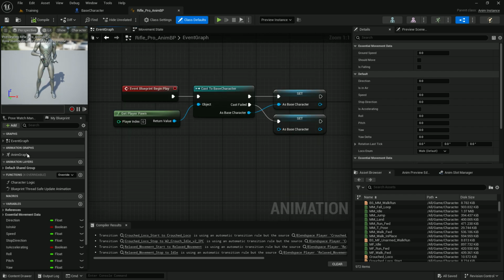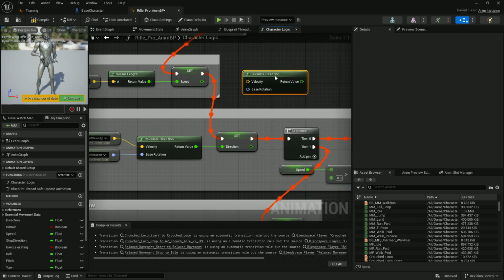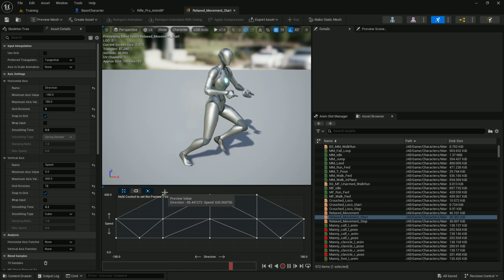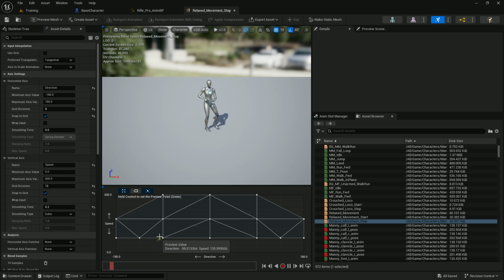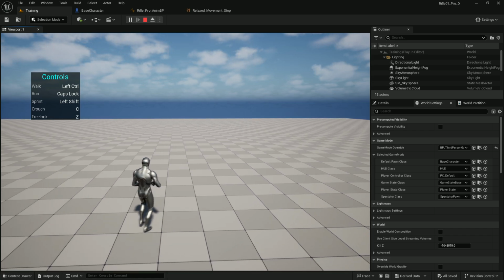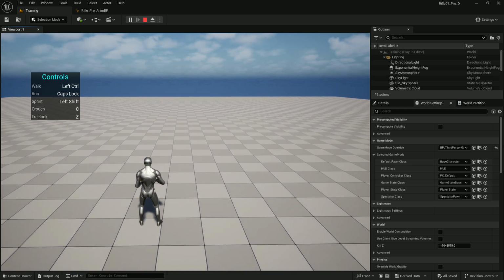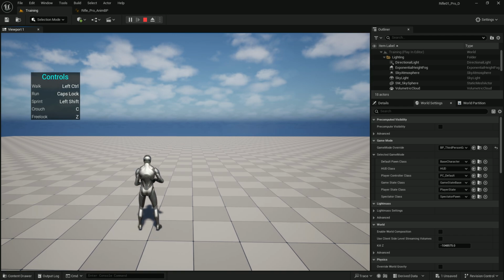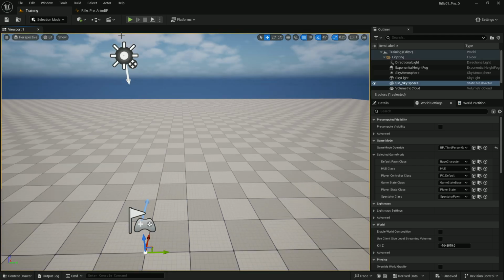8-way Directional Stop Animation (Unreal Engine)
Short little trick to have 8 way stop animations for your characters without using advanced methods like curves etc